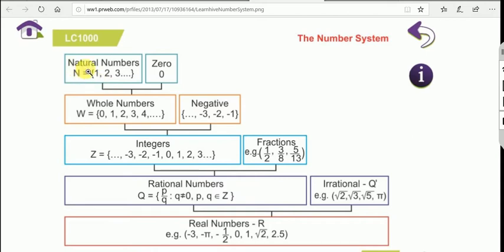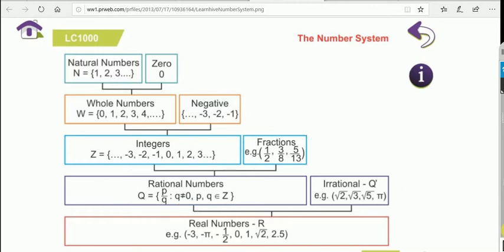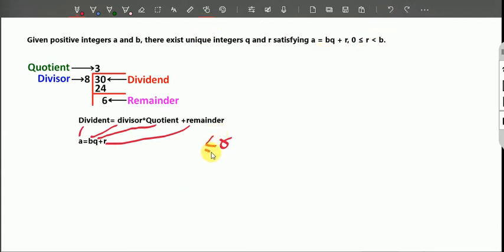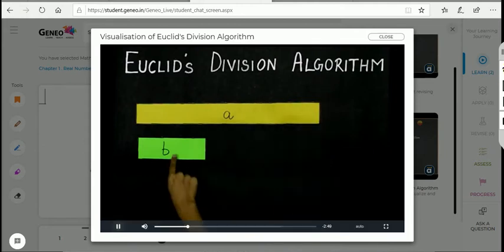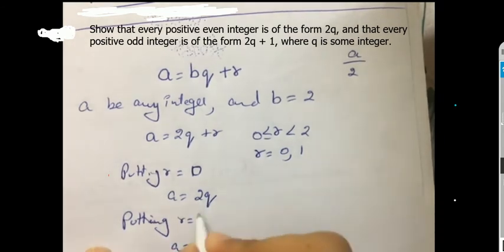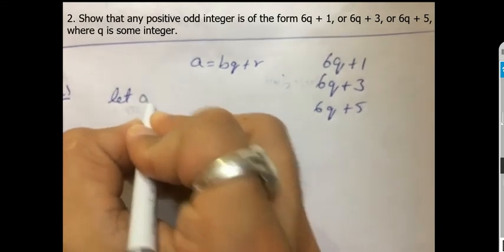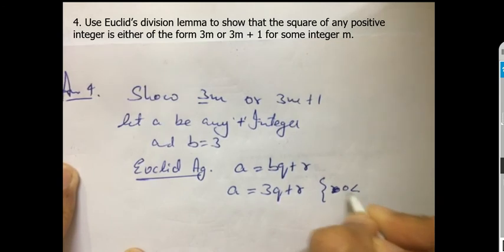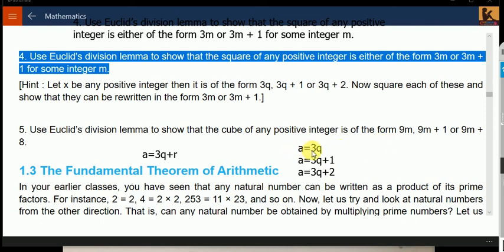Real Numbers class10 NCERT Ex. 1.1, LESSON1 with smart module Euclid's Division Lemma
In this video complete Number system, type of number and NCERT class 10 Ex. 1.1 is been explained with smart module. Euclid' division lemma and other import concepts also explained briefly